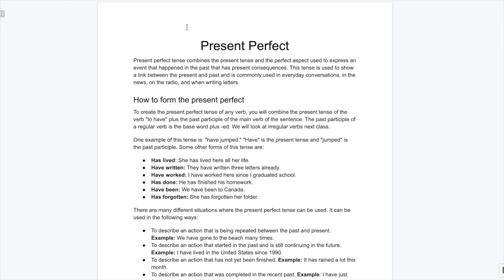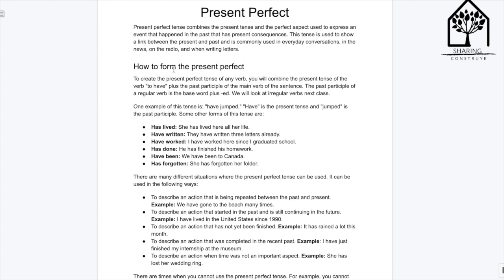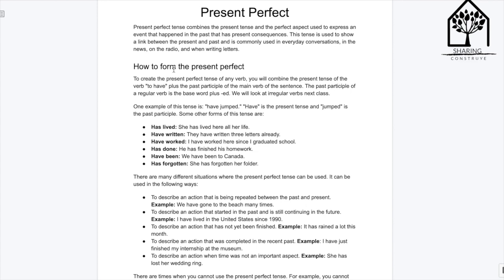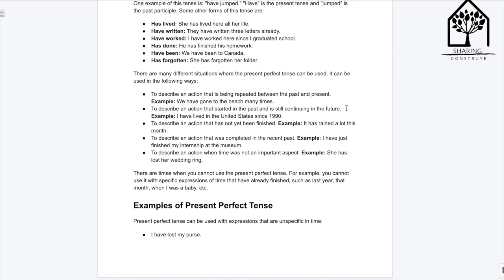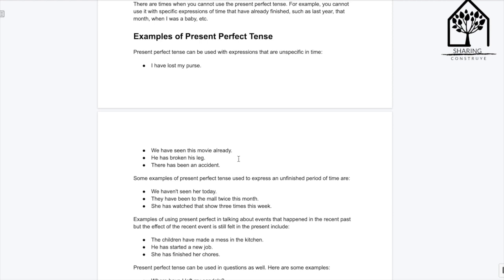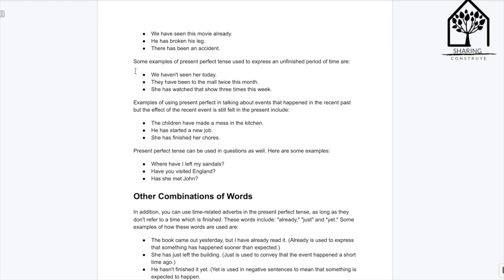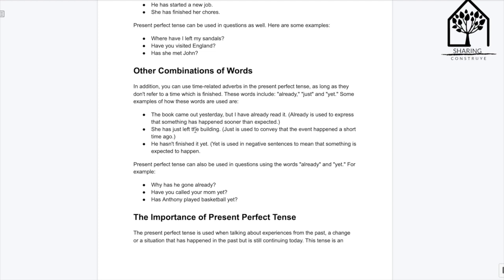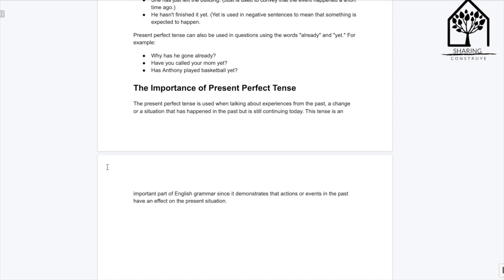PRESENT PERFECT/PRESENTE PERFECTO